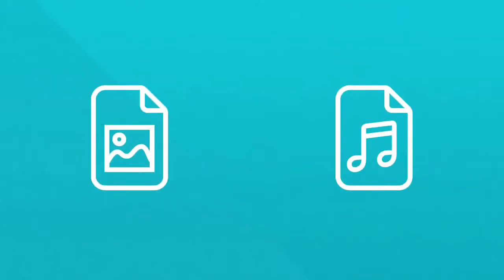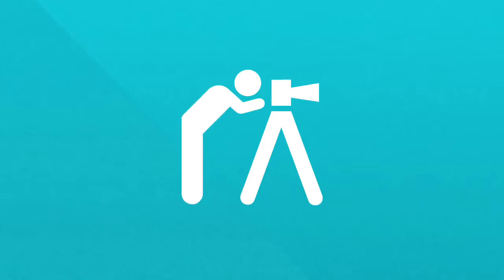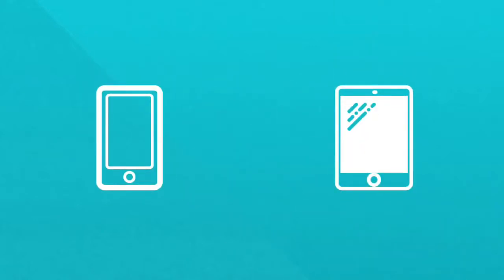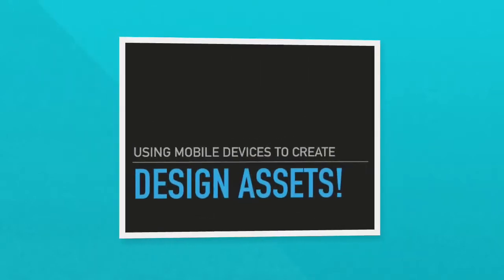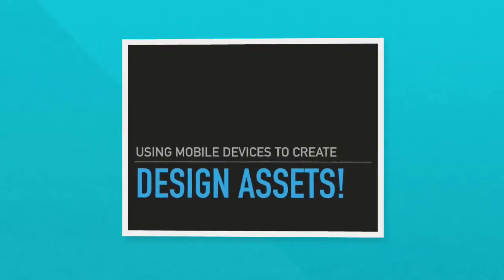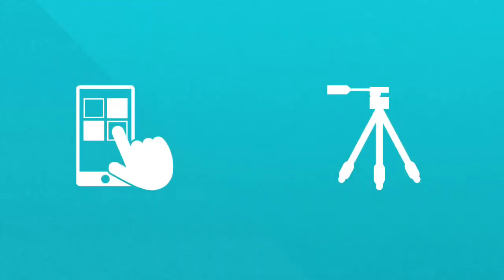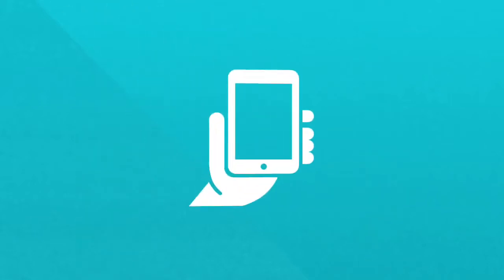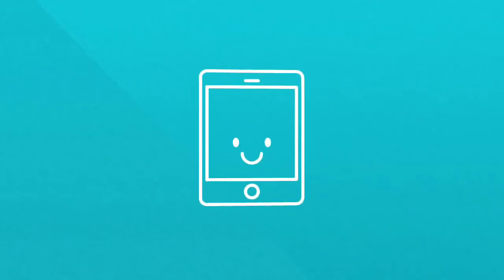Session Trailer: Using Mobile Devices to Create Design Assets!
Curious about whether my session is right for you? Give this short trailer a watch.

If it sounds like what you're looking for, I'd love to see you there!